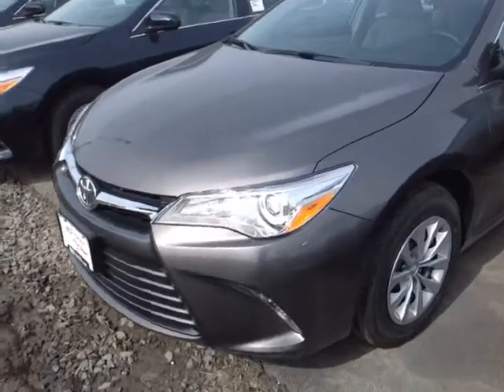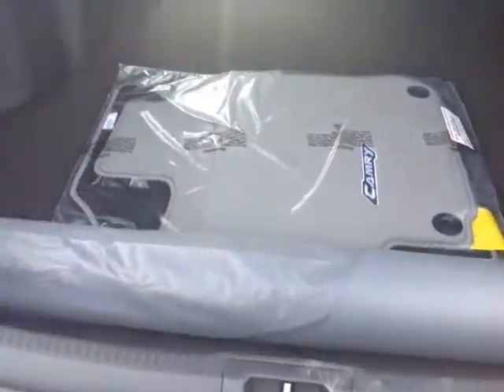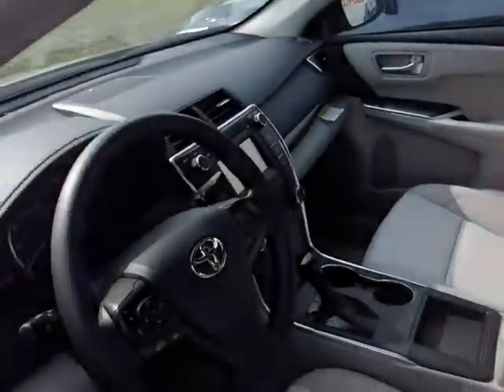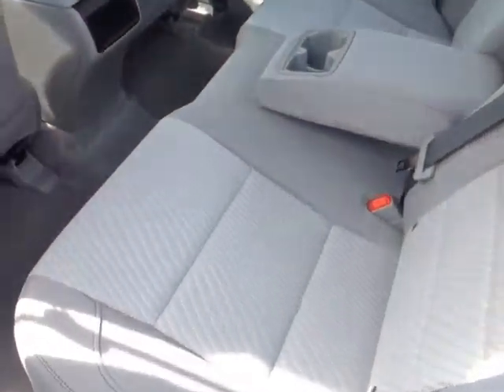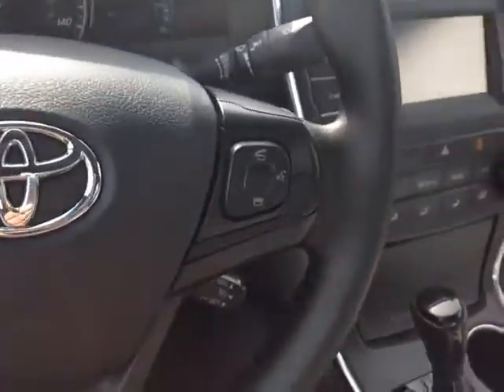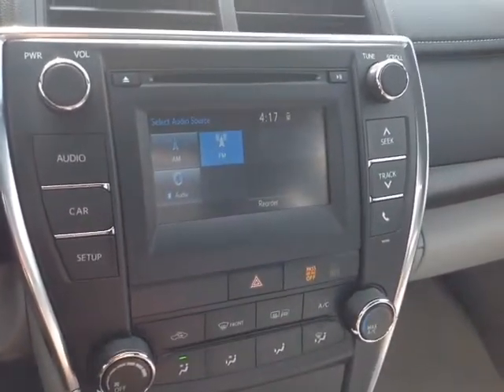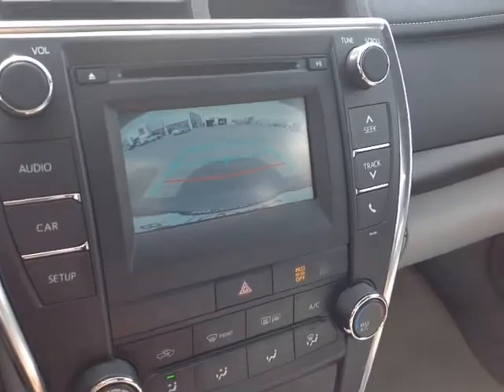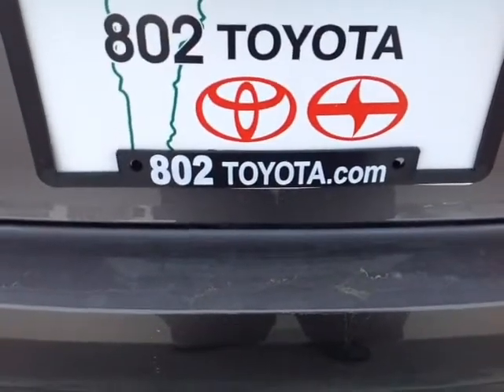New 2015 Toyota Camry LE Vehicle Demo from 802 Toyota of Vermont!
802 Toyota Internet Salesperson, Alex, delivers another personalized customer vehicle demonstration on a New 2015 Toyota Camry LE with a  PreDawn Gray Mica exterior.

2015 Toyota Camry Sedan Overview: The standard features of the Toyota Camry LE include 2.5L I-4 178hp engine, 6-speed automatic transmission with overdrive, 4-wheel anti-lock brakes (ABS), side seat mounted airbags, curtain 1st and 2nd row overhead airbags, rear side-impact airbag, driver and passenger knee airbag, airbag occupancy sensor, air conditioning, 16" steel wheels, cruise control, ABS and driveline traction control, electronic stability.